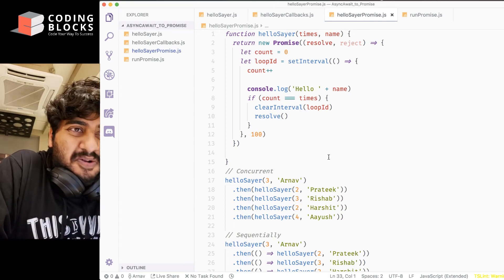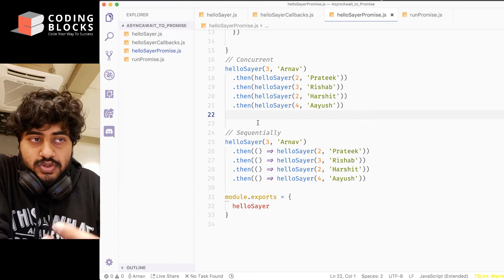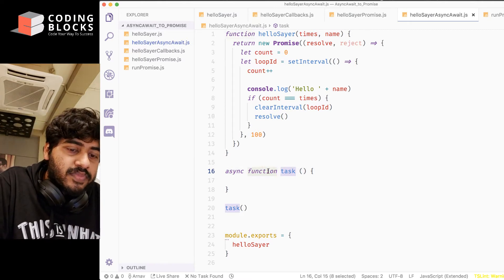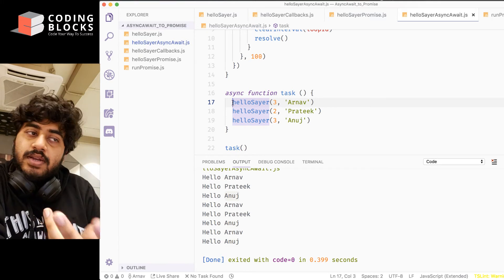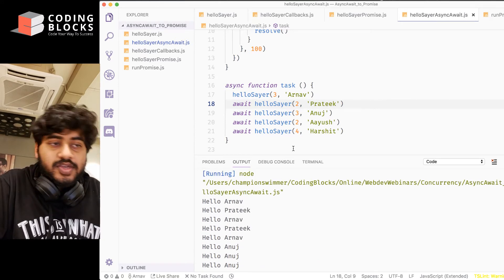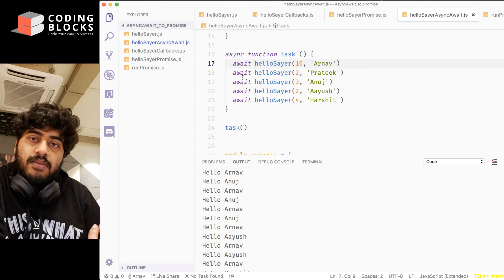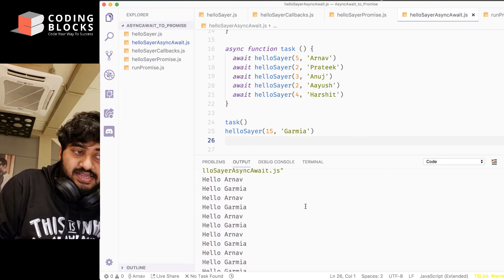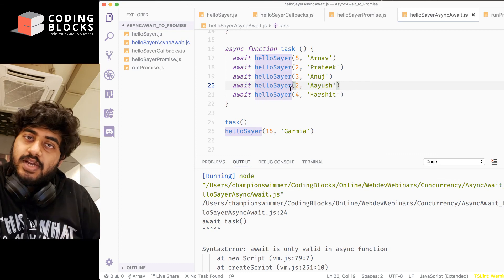Javascript Multitasking: async-await - sequential execution with the nicest syntax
The async-await syntax, part of latest ECMAScript standard makes it really easy to see in our syntax when we are waiting for promises to resolve, and when we aren't.

Async-await type syntax exists in many other languages. It makes sequential execution of asynchronous functions actually look sequential on paper.